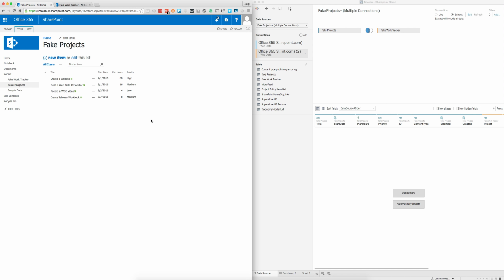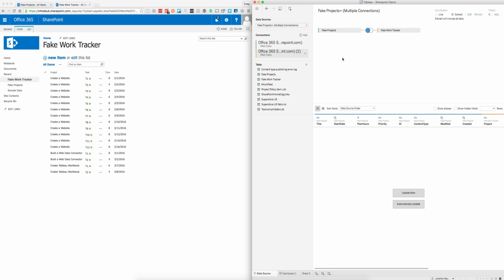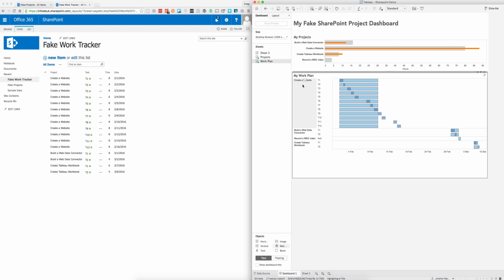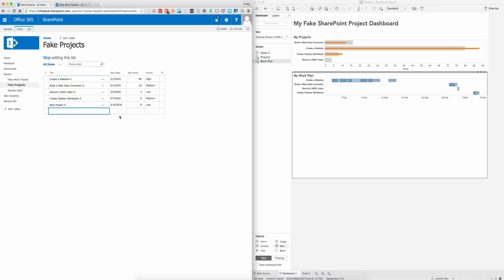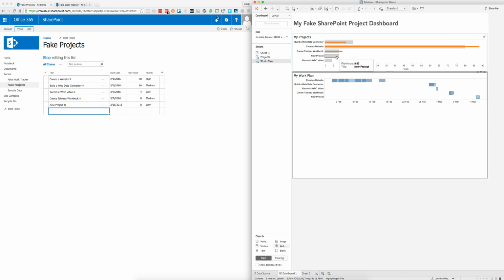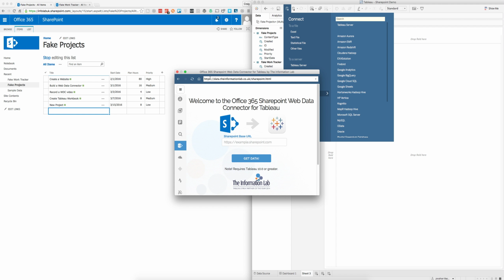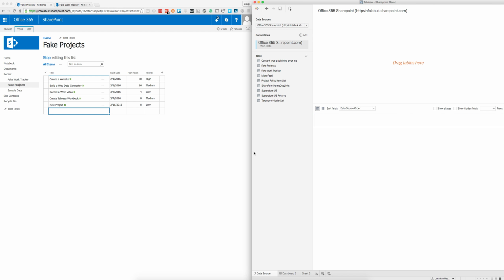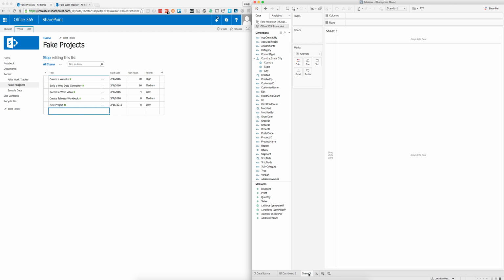Office 365 SharePoint Web Data Connector for Tableau